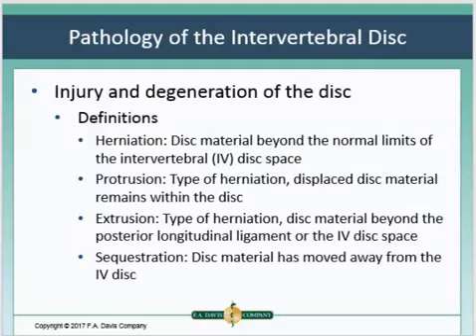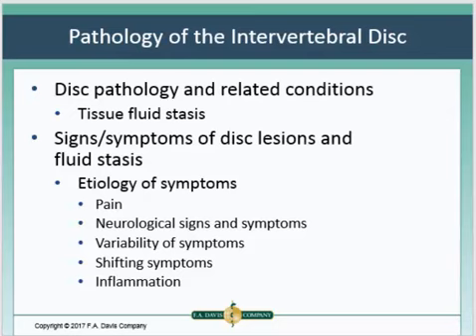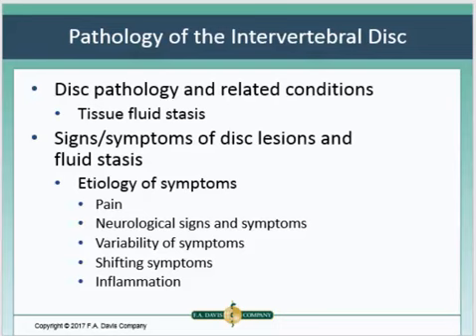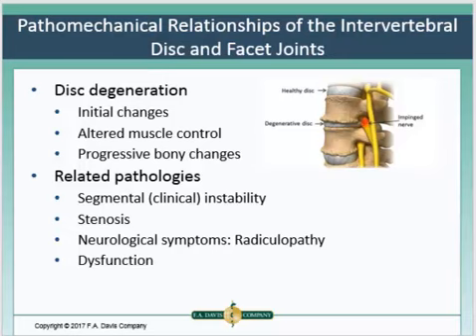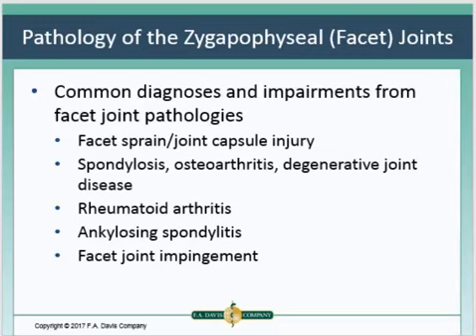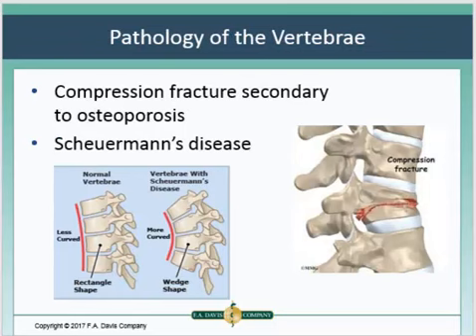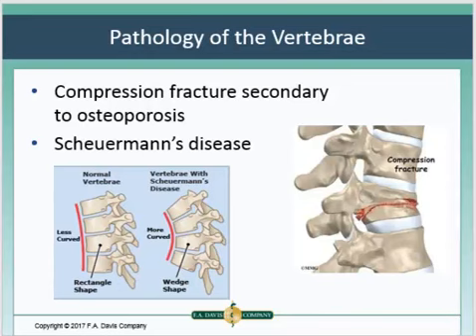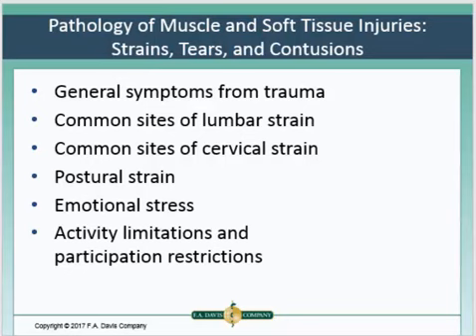ch 15 part 1